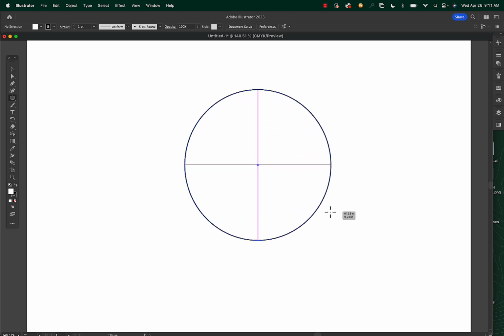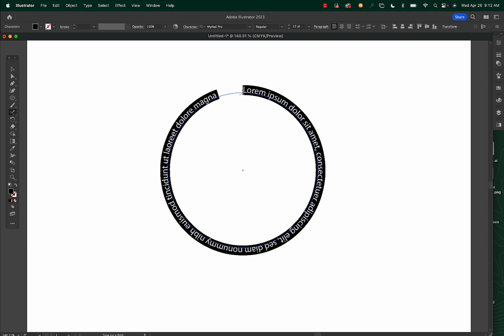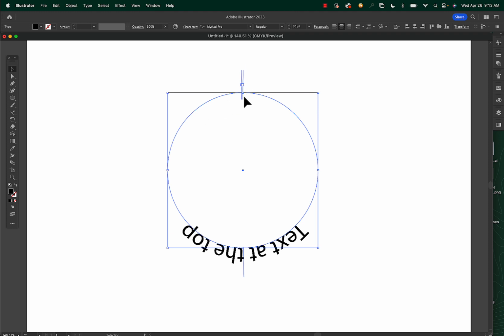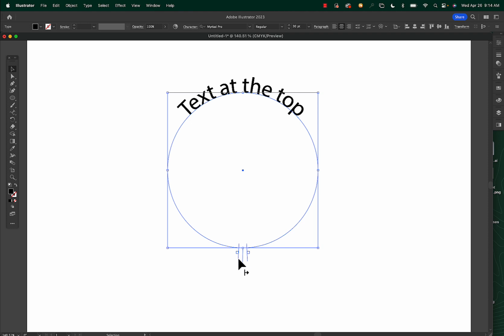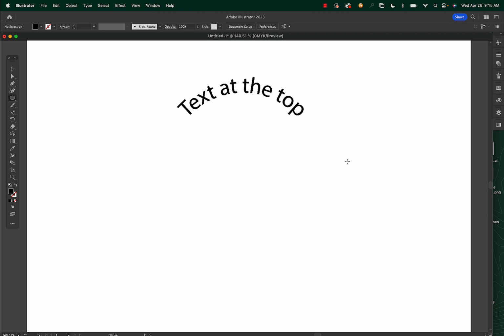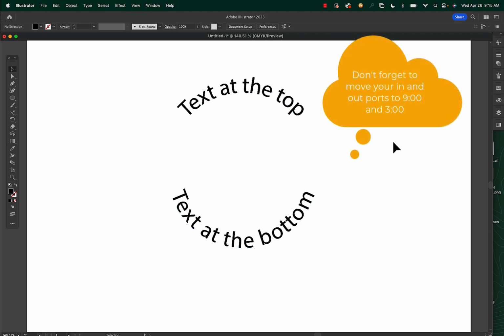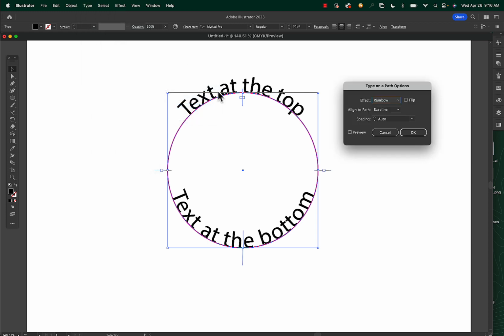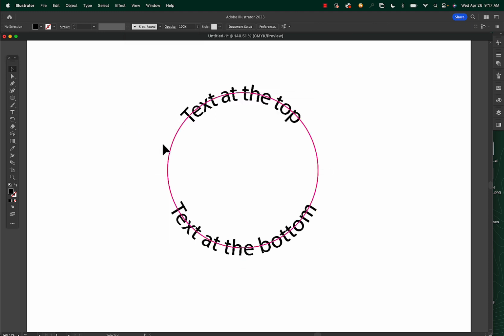Adobe Illustrator | Text on a circle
Creating text on a circle in Adobe Illustrator